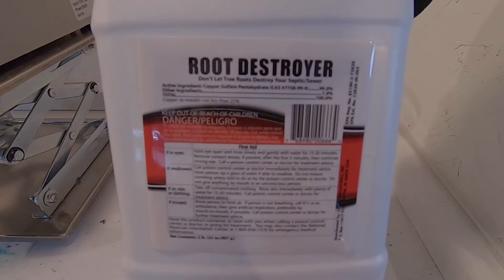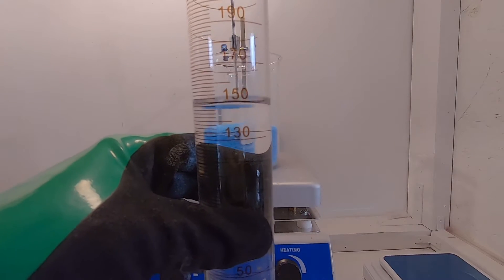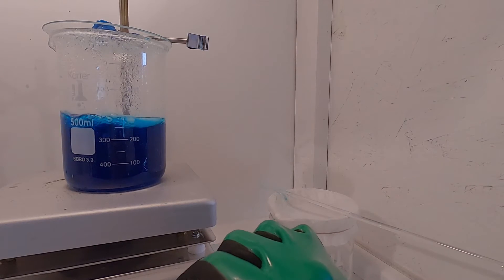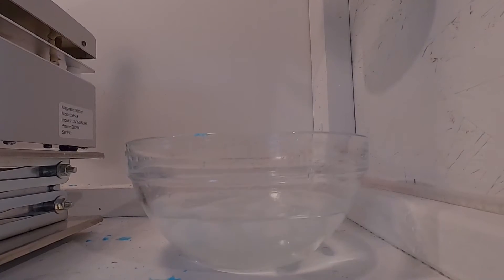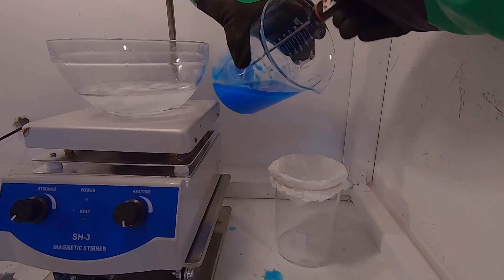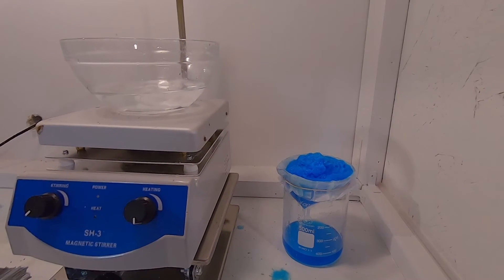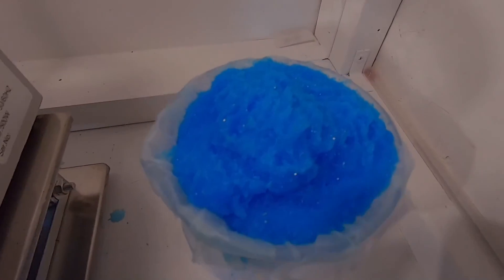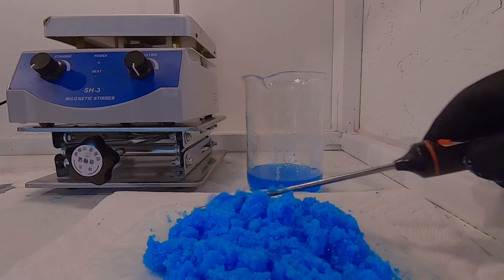Recrystallizing Copper(II) Sulfate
WARNING: Copper Compounds are TOXIC. DO NOT attempt this unless you are a smart adult that is following all safety precautions.
                                PLEASE DISPOSE OF WASTE PROPERLY

Hello fellow Alchemists,

Today I will be recrystallizing Copper (II) Sulfate Pentahydrate to increase its purity.

I am using OTC Root Killer which claims 99%, but I don't believe it.

First things first, I Dissolve 250 grams of Copper Sulfate into 150 milliliters of H20.

I will need to heat to near boiling to get this to dissolve fully.

Once dissolved, I quickly pour the solution through a filter paper to eliminate any undissolved impurities.

The Copper Sulfate might try to crystalize on the filter paper, but it should re-dissolve as I keep pouring.

Once the solution is filtered, set it aside to cool.

Slow cooling makes bigger crystals, Fast cooling makes smaller crystals.

Weighing Copper Sulfate is easier with smaller crystals, so I will cool this in an ice bath.

As its cooling there will be crystals forming, I keep cooling until the solution is near 0 degrees Celsius.

Then I Quickly pour the solution through a new filter paper, collecting the crystals in the filter.

I can rinse these crystals with cold water, or better yet, cold Acetone.

I let the crystals dry over time, and I will be left with about 200 grams of Pure Copper 2 Sulfate Crystals.

There still will be about 50 grams of Copper Sulfate in the leftover solution. Instead of wasting this, I can use it to create Copper Carbonate in the next video.